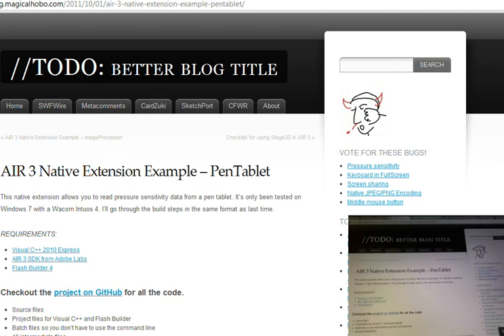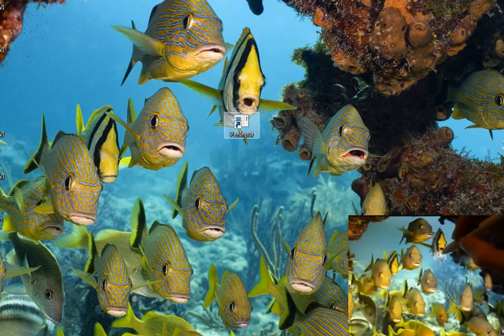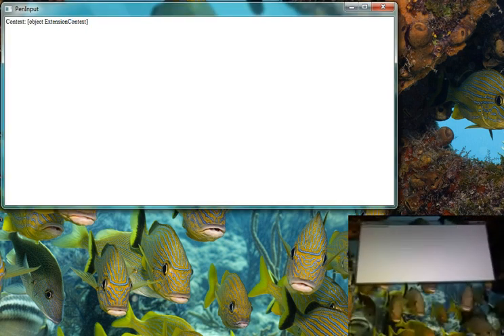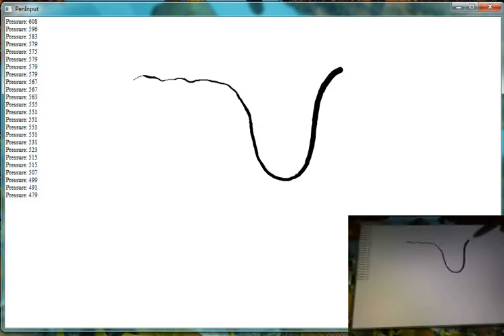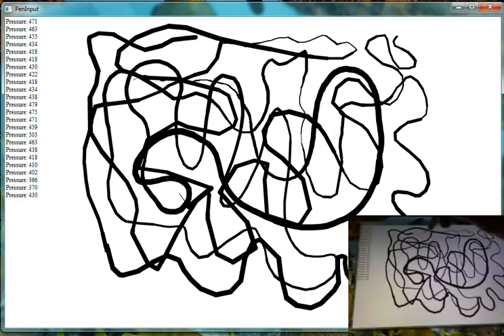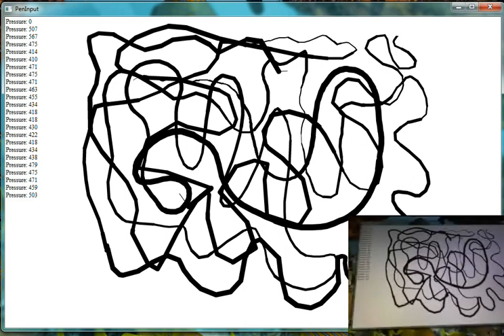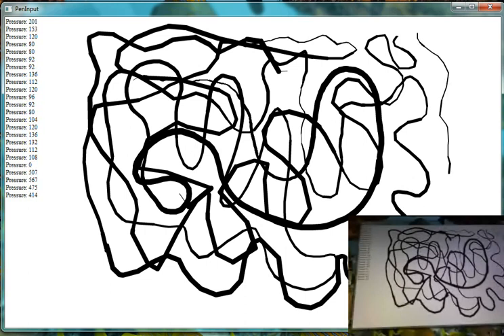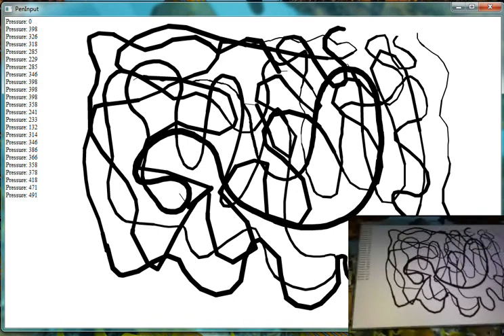AIR 3 Native Extension Demo - Detecting Pen Tablet Sensitivity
Use your pen tablet along with Adobe AIR to create brushes that react to the pressure you apply. This demo uses a native extension written in c++ to detect pressure and is bundled up into an AIR application. Native extensions open the doors for possibilities in building applications for mobile and desktop computers.

The Asus Eee Slate is used in this example.